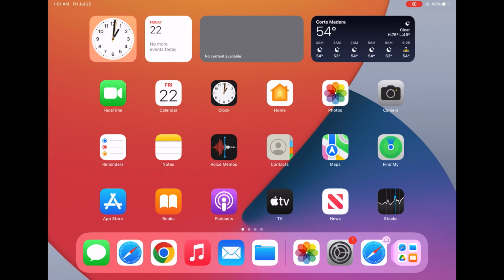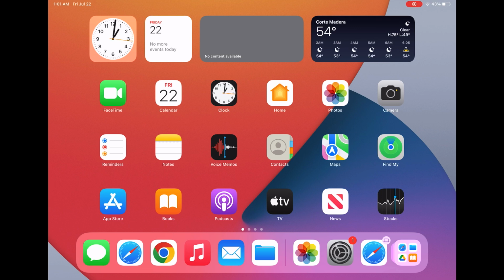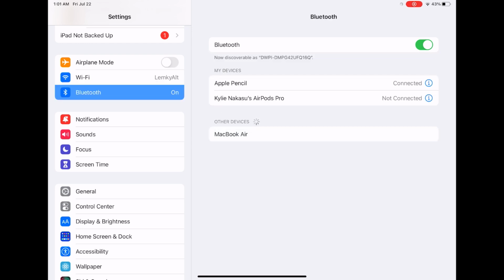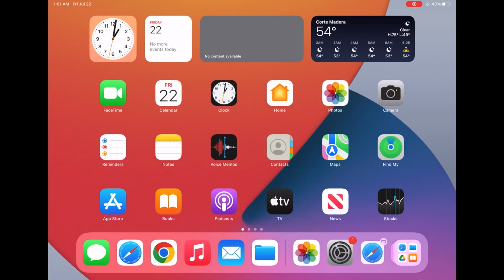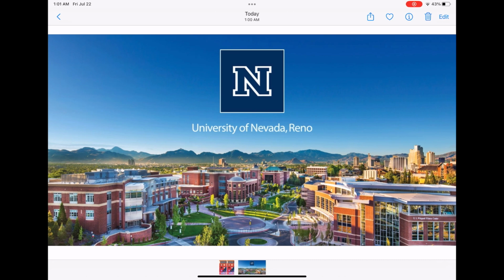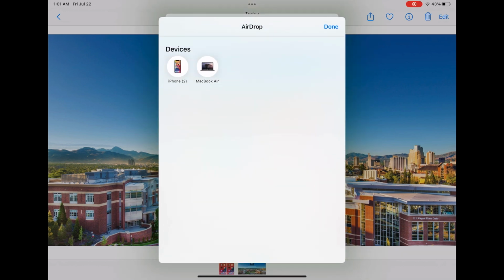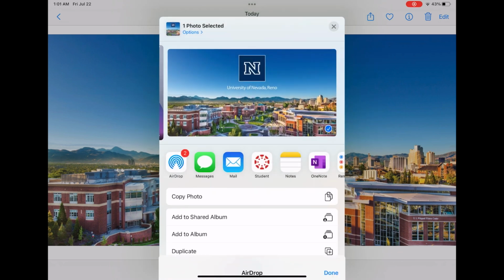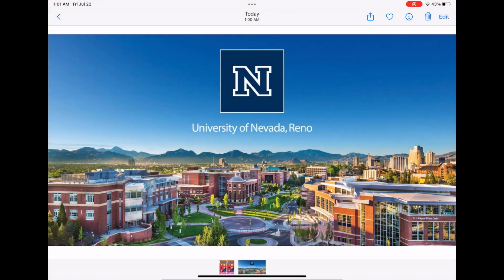Using AirDrop on your iPad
Learn how to wirelessly share files, photos, and links with nearby Apple devices using AirDrop in this quick student-made guide.

Explore the rest of this playlist for additional student-created tutorials. If you're part of the Digital Wolf Pack Initiative, be sure to check out the iPad Resource Course in WebCampus for even more guides and how-tos (enrollment in the program required). Have questions?